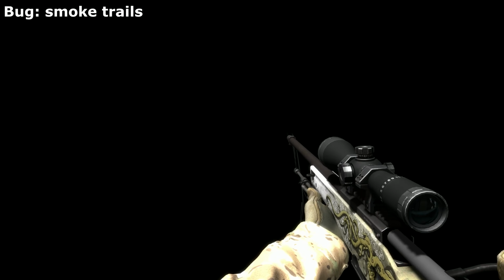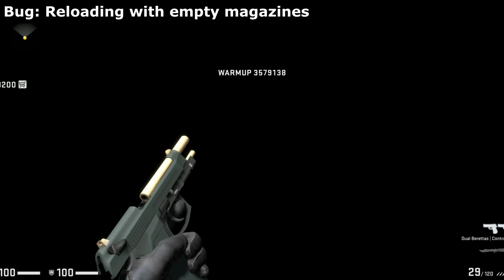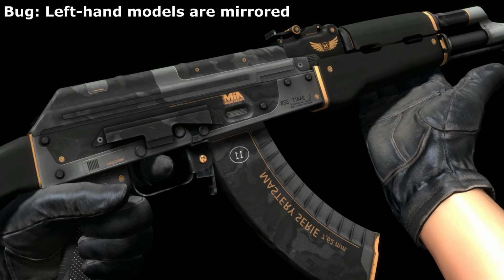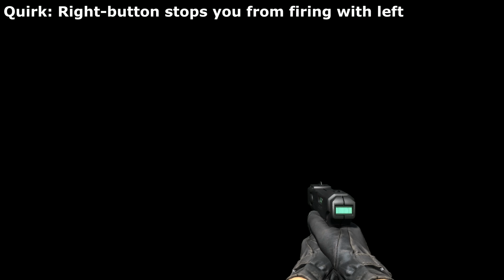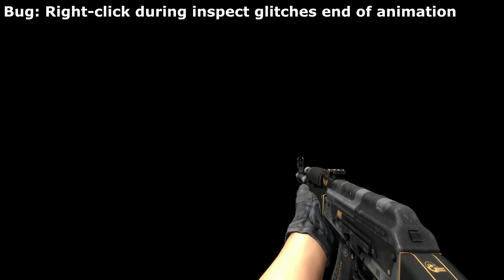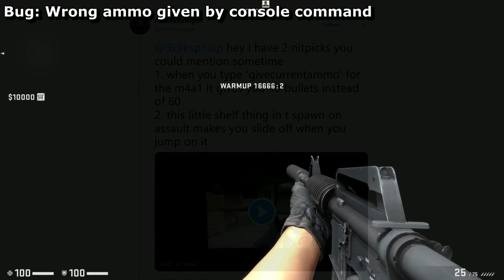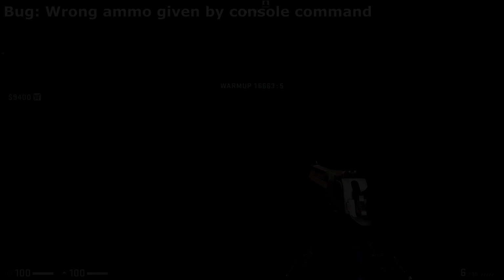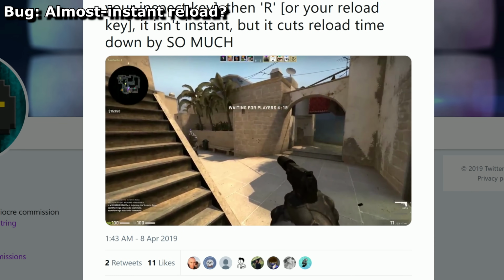CS:GO's Weapons - Broken in many ways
Welcome to an exciting bug collection, featuring CS:GO's weapon models!

0:19 - Clipping issues
0:50 - Smoke trails
1:06 - Dualies and their reloading
1:38 - More smoke trail issues
2:38 - MORE dualie reloading issues!
2:55 - M4 firing mode
3:14 - Left-hand models
3:42 - Phantom right-mouse-button
4:43 - Inspect animation glitch
5:04 - Not all CZ reloads are equal
5:32 - CZ = P250?!?!
5:40 - Machine gun equip ammo glitch
5:55 - Givecurrentammo out of date
6:30 - Phantom gunshot from empty weapons
6:59 - Deagle missing last bullet cartridge being ejected
7:07 - FAMAS magazine capacity VS what's shown
7:14 - Instant reload bug

GOT music used at end:
Artist: Ross Bugden Title: Ice and fire Genre: Cinematic / Soun dtrack Mood: Heroic / Dramatic Artist: INSTAGRAM! (rossbugden) TWITTER! (@rossbugden) YOUTUBE Creative Commons — Attribution-ShareAlike 3.0 Unported - CC BY-SA 3.0 Music provided by "COPYRIGHT FREE CREATOR-TUNES"

● PC Specs: Ryzen 1800X, 32 GB RAM, Geforce 1080